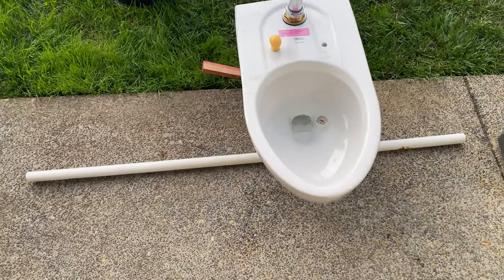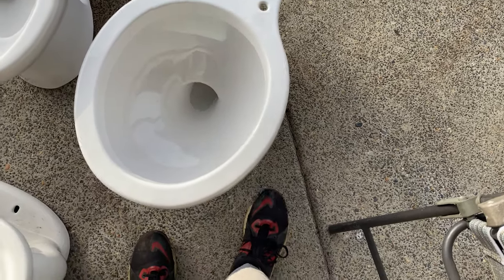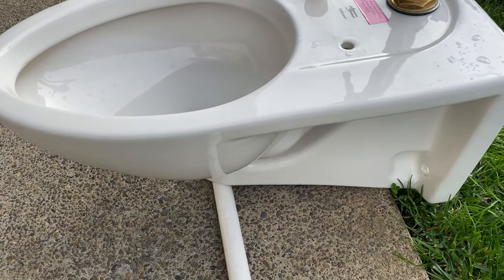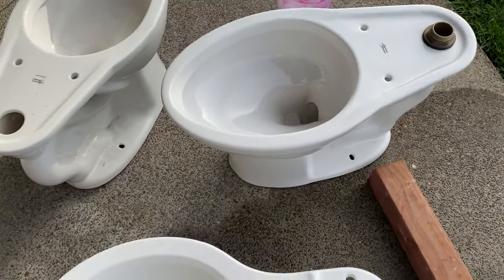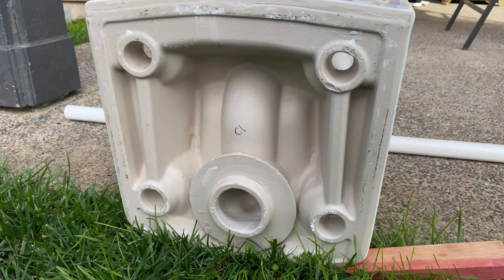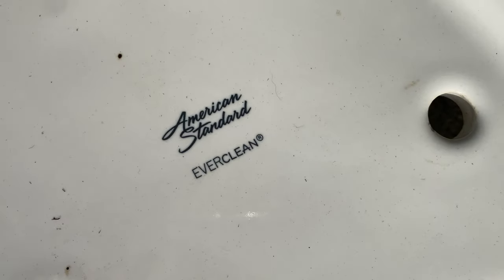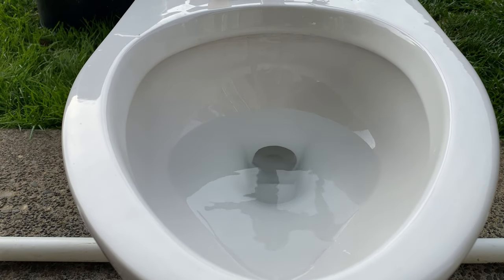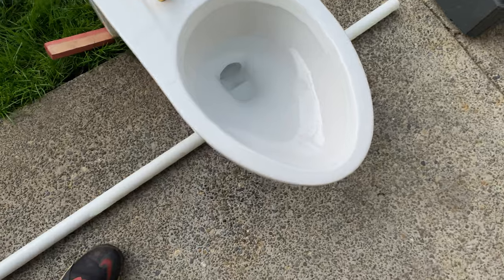American Standard Afwall Millennium Flushes!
Bought this at my ReStore for $55!